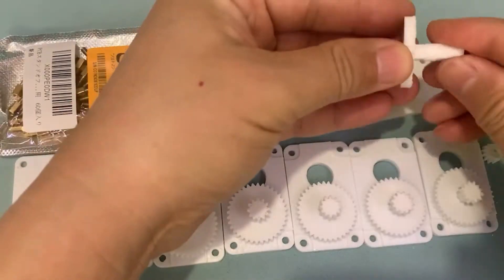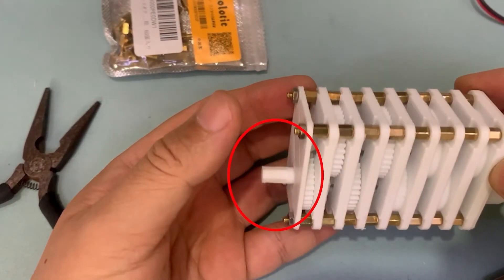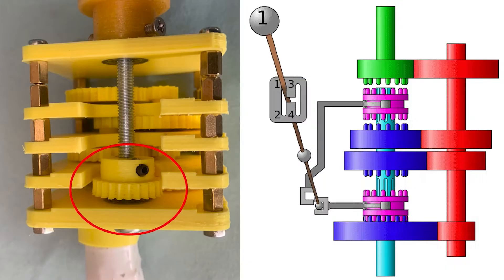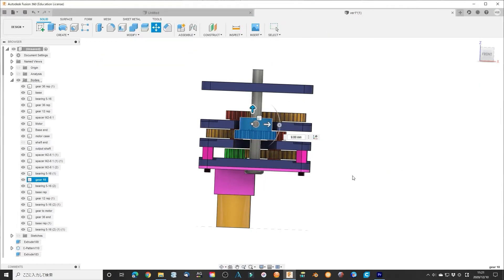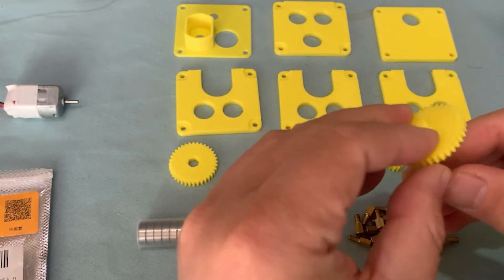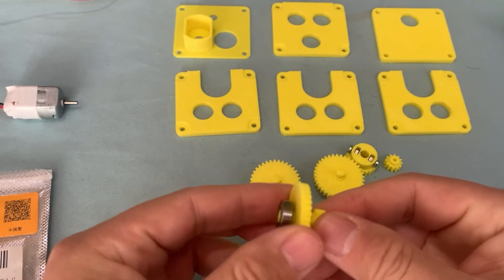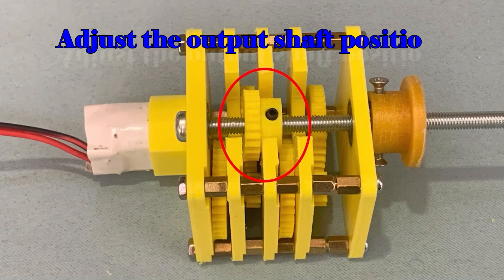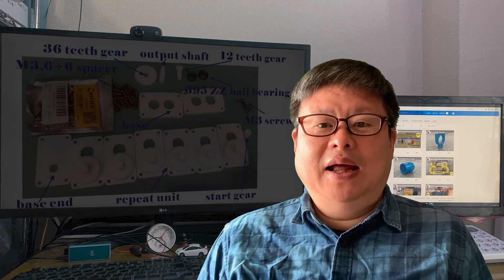Change a gearbox to Manual Clutch Transmission (gearbox upgrade version)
Last time I have made an extendable gearbox. This time I upgrade it to a manual clutch transmission device. You only need to move the output gear position then the gear ratio will change. The rotation direction also changes as well. It works like a manual clutch transmission device.